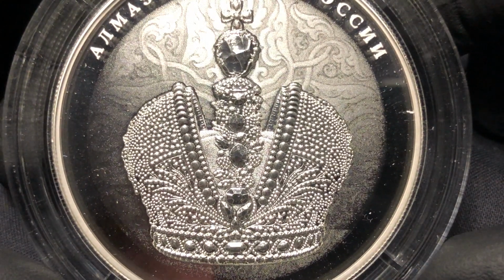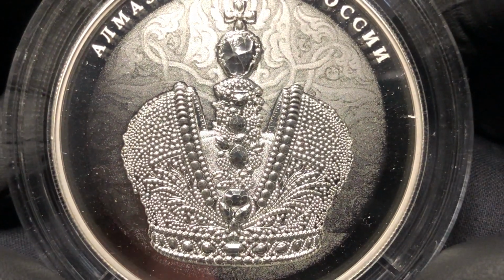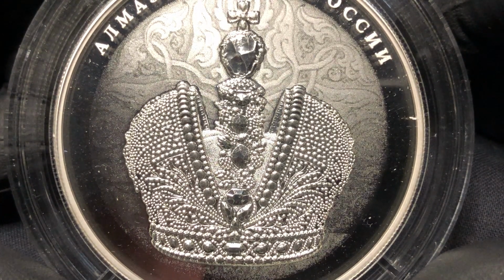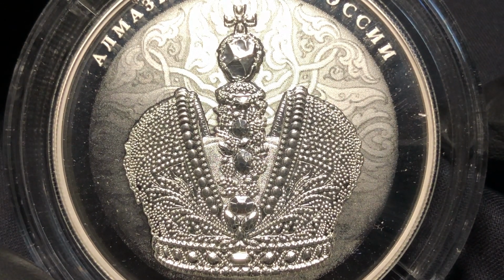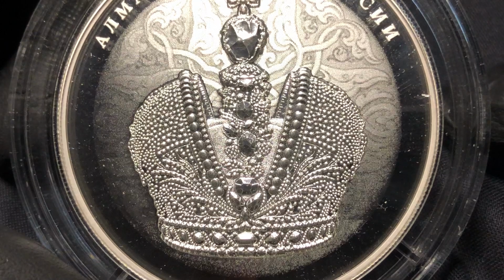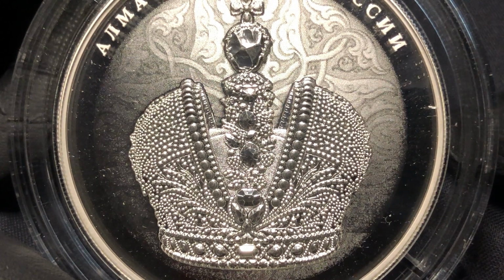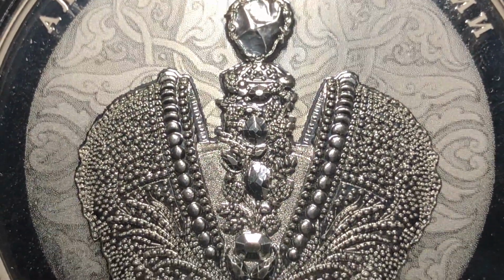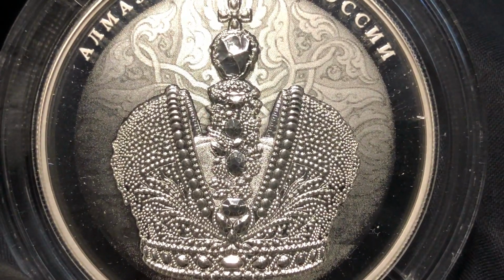THE GREAT IMPERIAL CROWN 5 oz silver Coin Issued by Russia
Issued in 2016 by the RUSSIAN DIAMOND FUND
An image of the Great Imperial Crown... Minted in Silver
For the coronation of Empress Catherine II in 1762

Designed by The Court Jeweler & Master

Coronation ceremonies of medieval Christendom were influenced by the practice of the Roman Emperors which were influenced by Egyptian coronation ceremonies.

The "Corona Radiata"is the "radiant crown” seen on the Statue of Liberty which was worn by the Ancient Greek Sun God “Helios”.